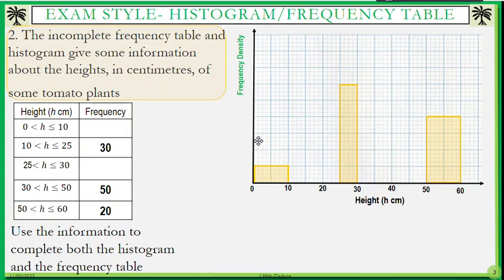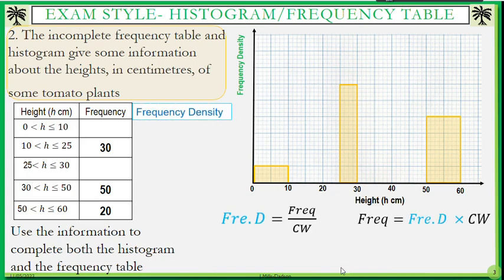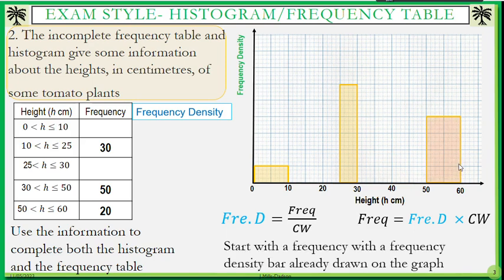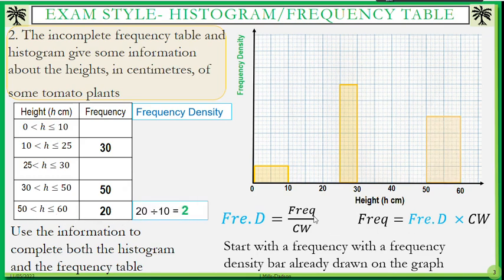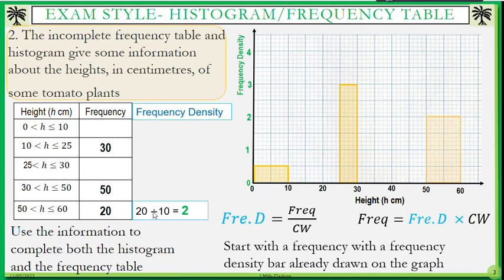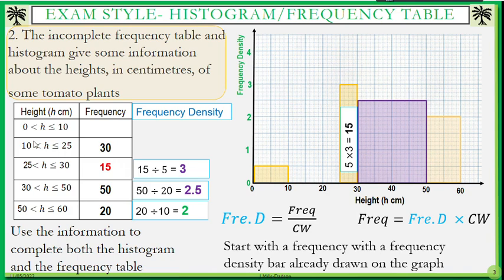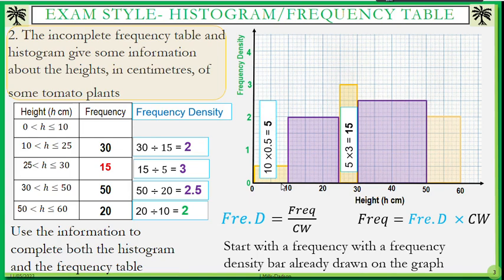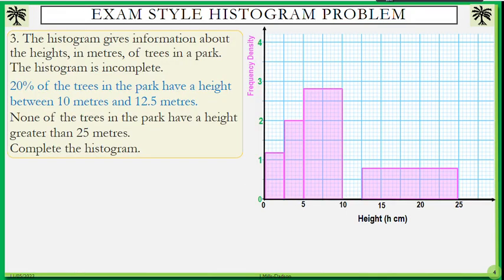Histogram 2 Part 2 Harder Histogram and Frequency Table Completion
Step by step guide to working forward and backward in filling information on both frequency table and Histogram.